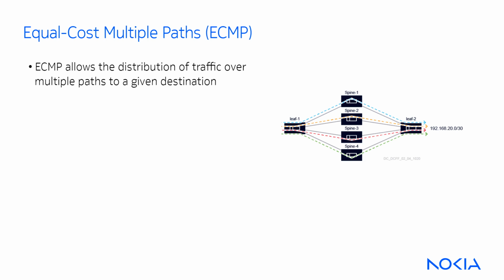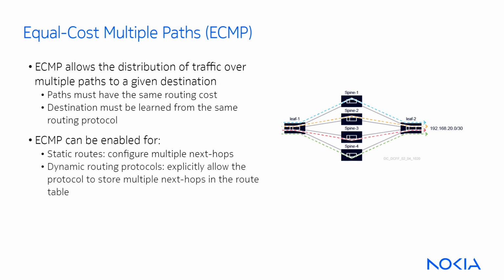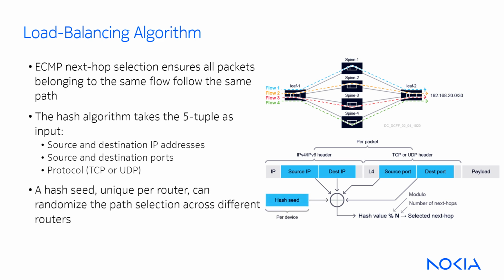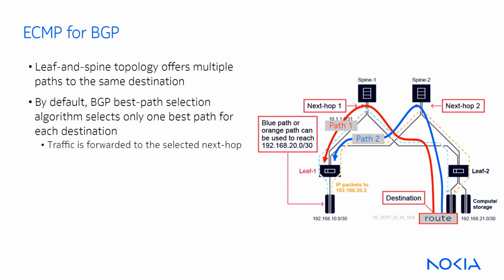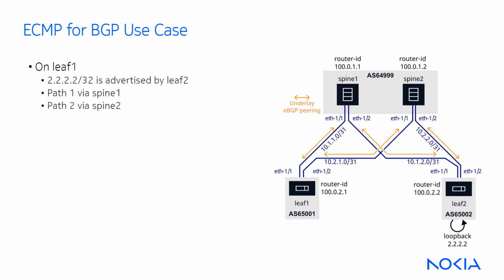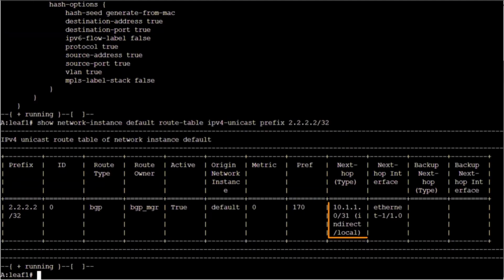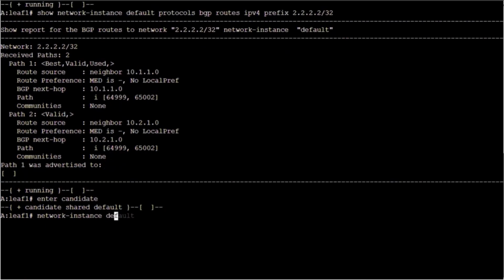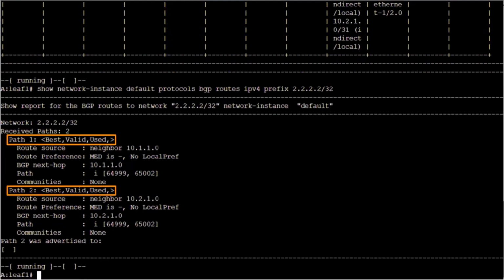Nokia SR Linux Routing: ECMP for BGP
In this video, we explain how to enable equal-cost multiple paths (ECMP) for BGP on a Nokia SR Linux device.